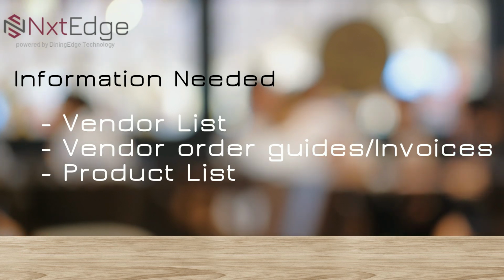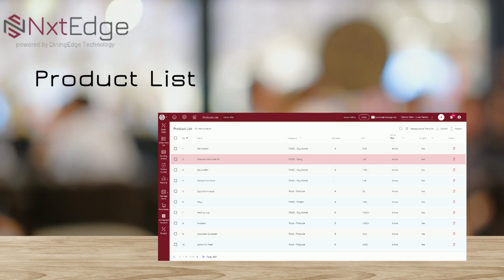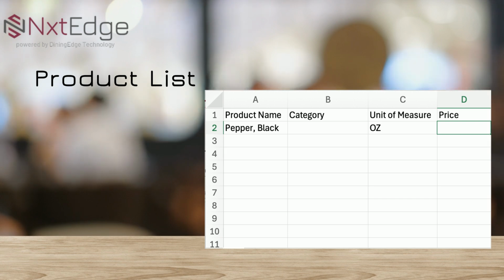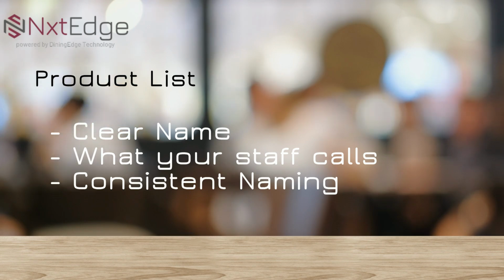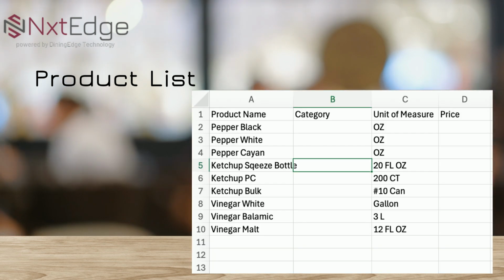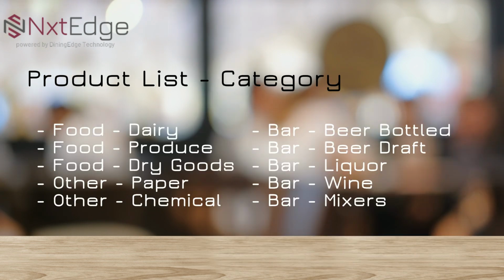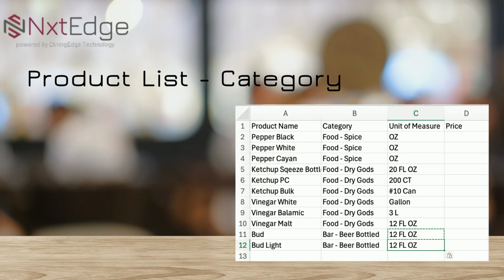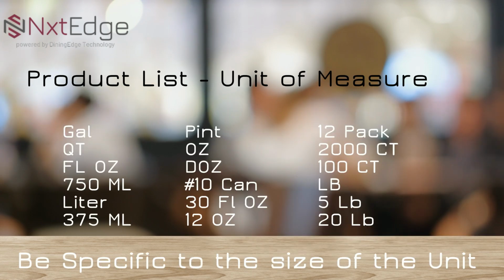Onboarding - Product List Overview - NxtEdge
Welcome to NxtEdge! In this video, we walk you through how to properly create and format your product list—the first and most important step in setting up your NxtEdge system.

Learn best practices for:
✔️ Naming products clearly and consistently
✔️ Organizing categories for accurate reporting
✔️ Using specific, measurable units
✔️ Sequencing your list for easy navigation

Whether you're managing food, beverage, or supply inventory, this guide ensures your database is built for accuracy and efficiency from day one.

📥 Download the template: [Insert link to template]
📤 Upload your completed list in the NxtEdge portal
📅 Need help? Schedule a setup call: [Insert scheduling link]

Thanks for choosing NxtEdge—built by restaurant experts, for restaurant operations that work smarter.